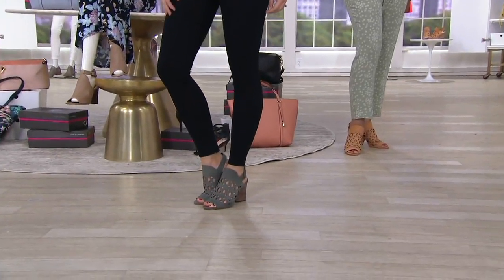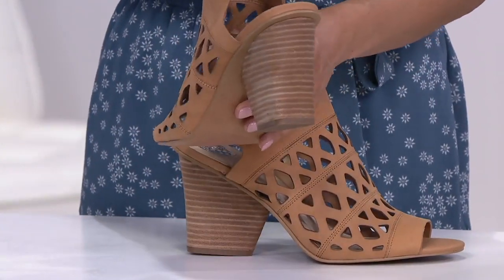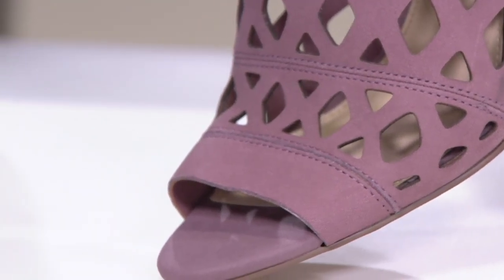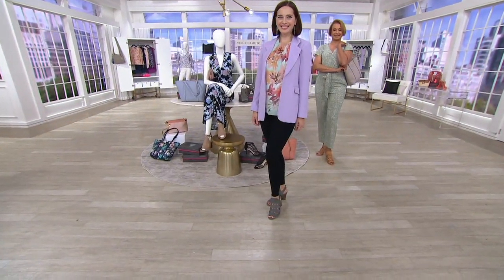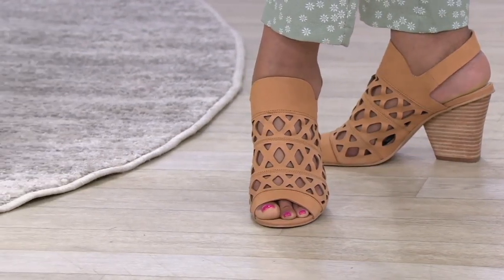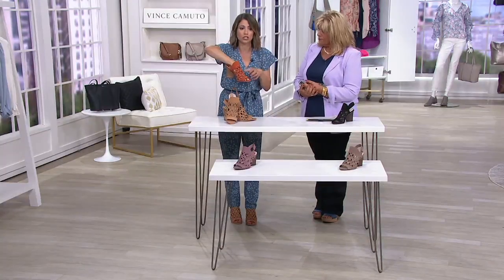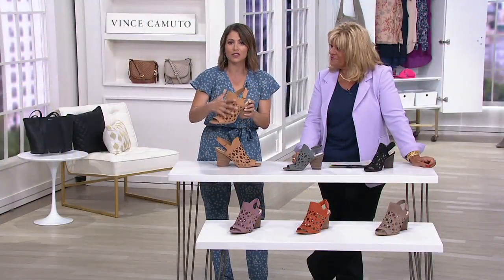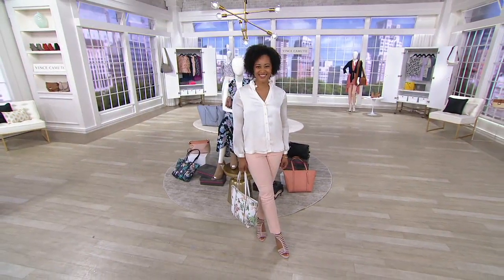Vince Camuto Cutout Nubuck Heeled Sandals- Deverly on QVC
Vince Camuto Cutout Nubuck Heeled Sandals- Deverly

Typically you look for shoes to complete your spring and summer outfits, but start with these laser-cut leather sandals and see what beautiful looks they inspire. From Vince Camuto.